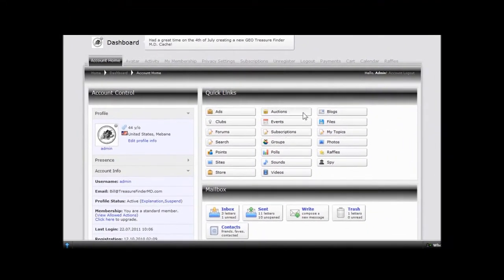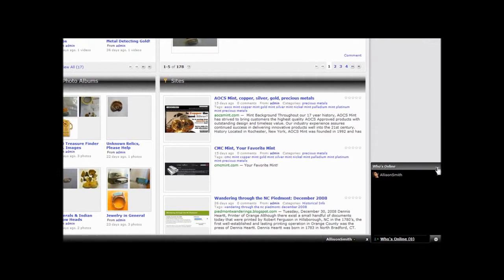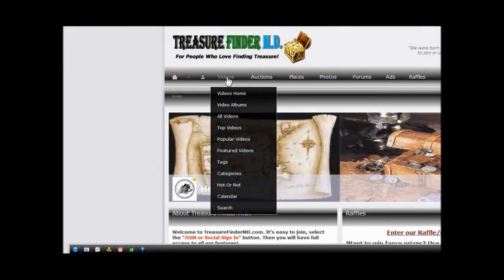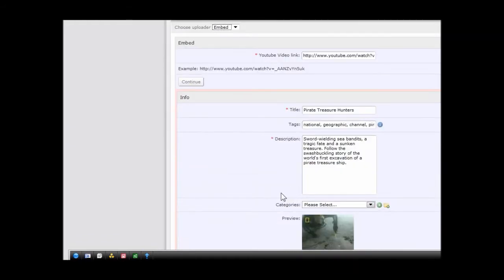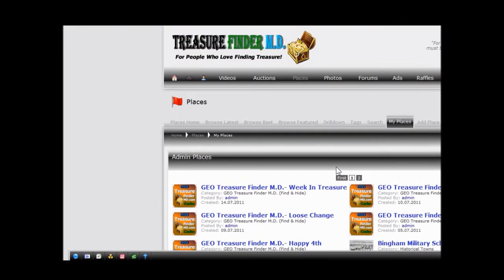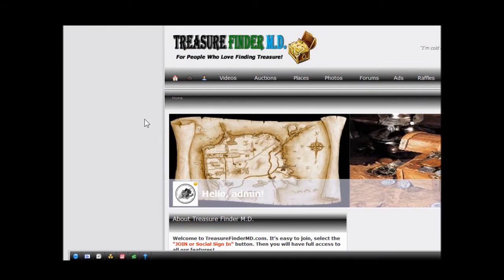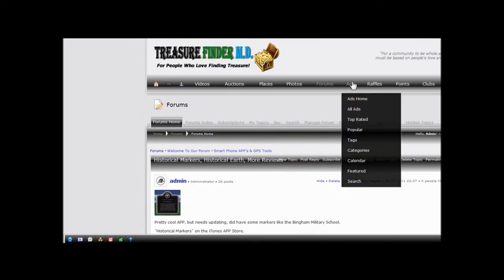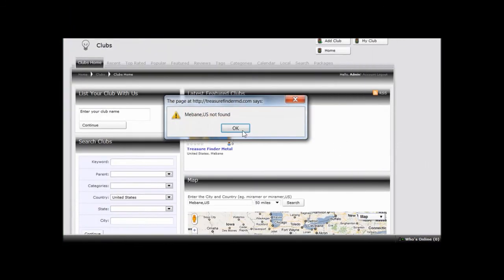Metal Detecting & Historical Website For Sale Part 2 of 2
We have moved to YouTube.com/GeoDetecting channel, and our website is please check us out if you want to play our new Treasure Finder Game!!!???